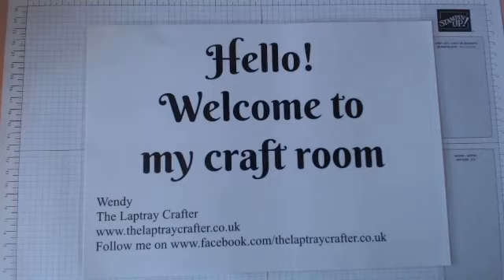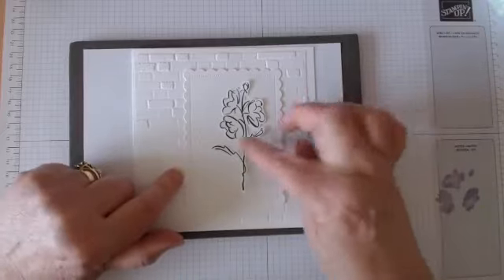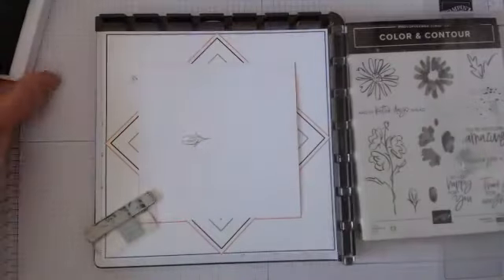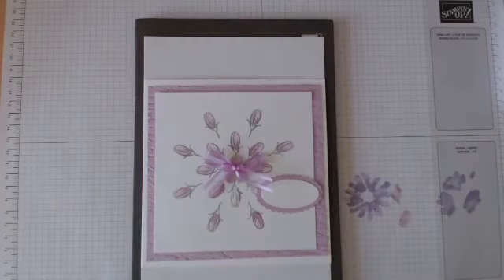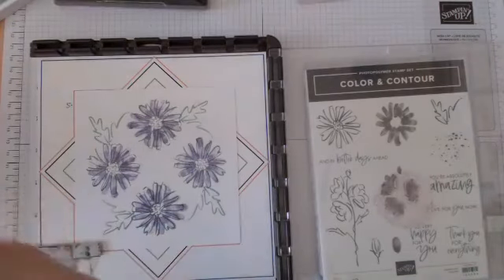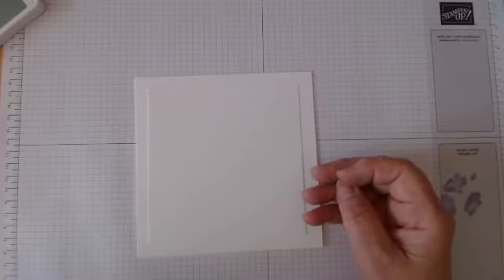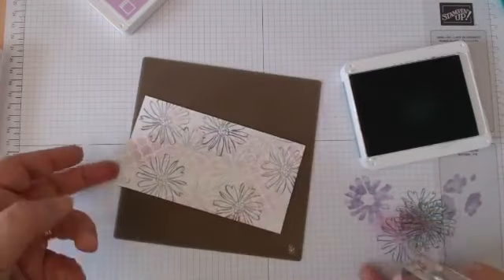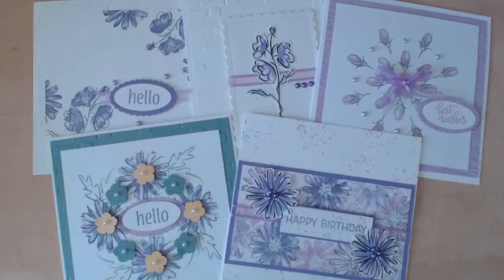Stamp n Sip Online Facebook Live replay using Color and Contour stamp set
Hello everyone

Thank you for visiting today.

Happy Crafting!
Wendy
The Laptray Crafter